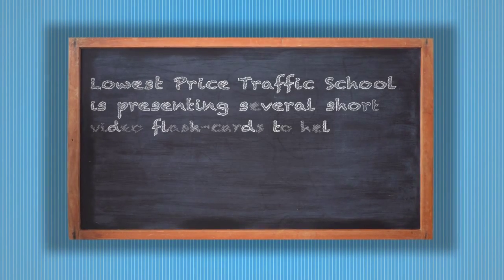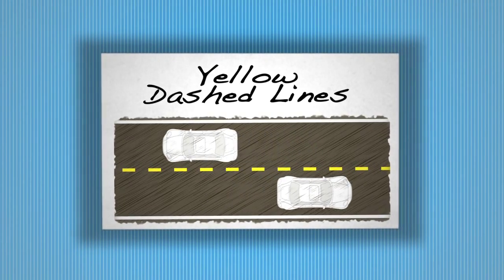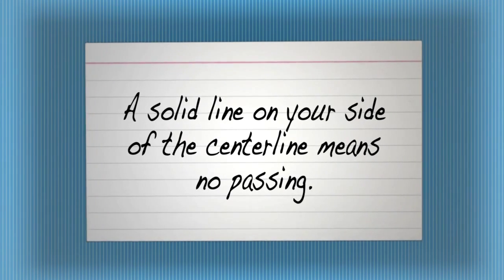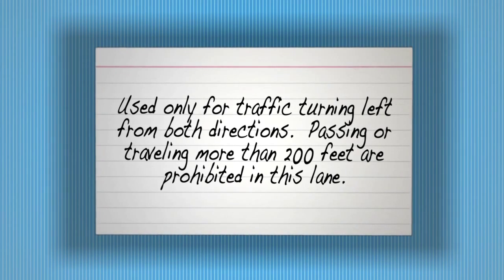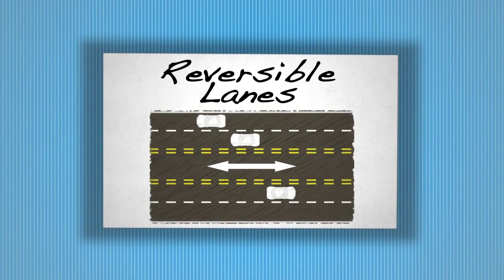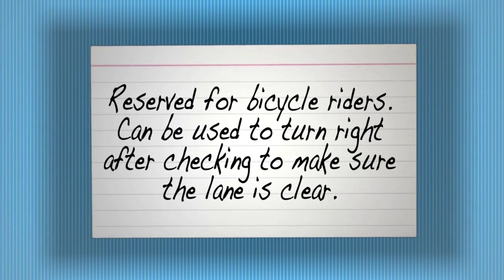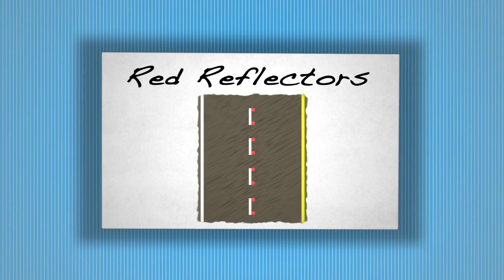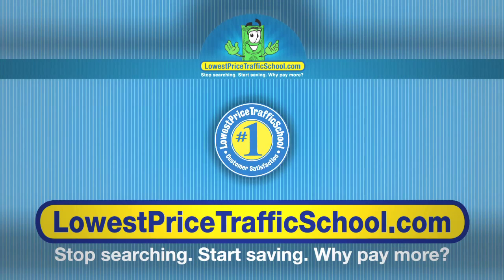Study Lane Markings Flash Cards & Pass Your Drivers Exam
Lowest Price Traffic School is presenting several short video flash-cards to help you identify the different types of lane markings and pass your driving exam the first time.

Video #4
Lane Markings

Try to identify the Lane Markings before you are given the answer?

Yellow Dashed Lines: Separates two lanes of traffic traveling in opposite directions.

White Dashed Lines: Separates two lanes of traffic traveling in the same direction.

Solid Line to the Right of Centerline: A solid line on your side of the centerline means no passing.

Double White or Yellow Solid Lines: Do not cross over double line except to turn left into a parking lot or driveway.

Center Turn Lane: Used only for traffic turning left from both directions.  Passing or traveling more than 200 feet are prohibited in this lane.

HOV Specialty Lane: Most often used for High Occupancy Vehicles (HOV) with two or more occupants. May also be used for bus-only lanes.

Reversible Lanes: Travel direction of the center lane can be reversed during rush hours. Lights over the lane will designate direction of travel.

Bicycle Lanes: Reserved for bicycle riders. Can be used to turn right after checking to make sure the lane is clear.

Sharrows: This lane is to be shared by both motor vehicles and bicyclists.

Red Reflectors: Red reflectors in the center lane mean you are going to wrong way on a one-way street or divided highway.

Did you recognize the lane markings before you were given the answer?